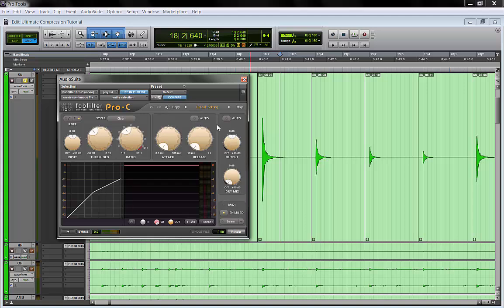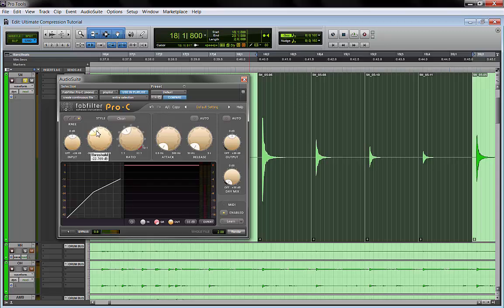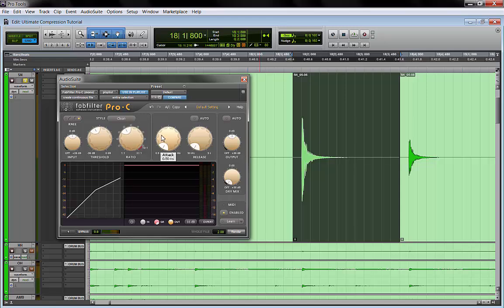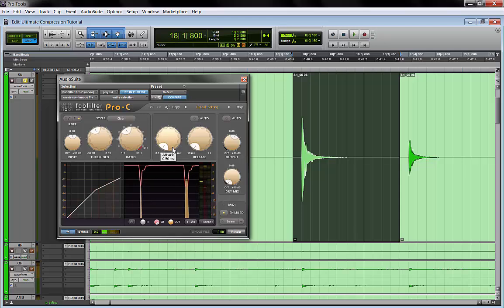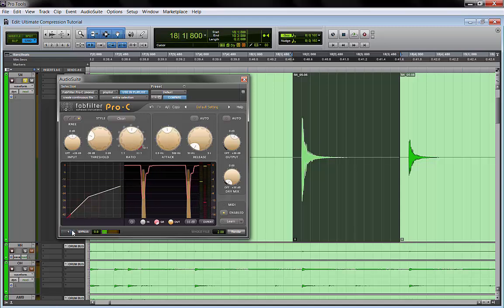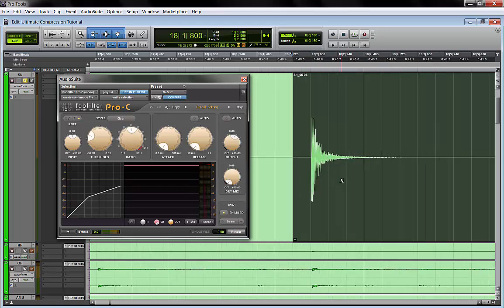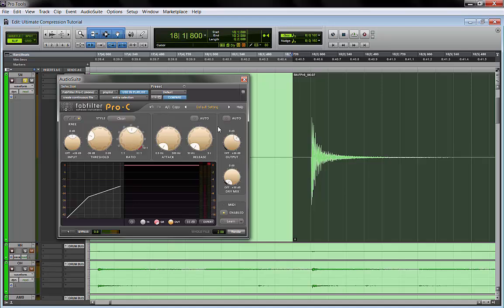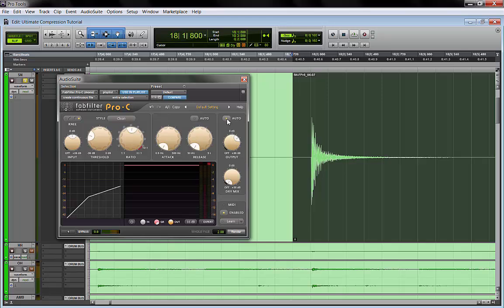Ultimate Compression Tutorial Pt.2 Simplest Explanation Ratio Attack Release Threshold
Part two of our Ultimate Compression Tutorial,
in this video basic compression controls explained
and some initial thoughts and tips about compression
We know the first videos are not going to be sexy
and we all want to get to the hot stuff, but we really
wanted to make this tutorial as comprehensive and complete
as possible for both professionals and those who are at the beginning
of their experience as mixing egineers.
that you want us to cover in this tutorial let us know!